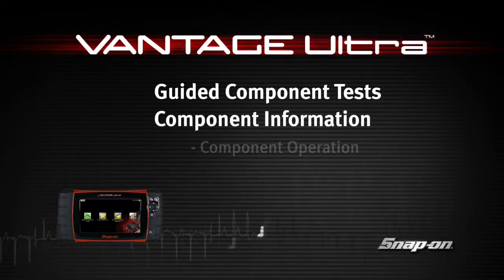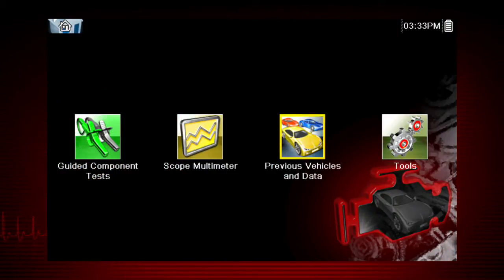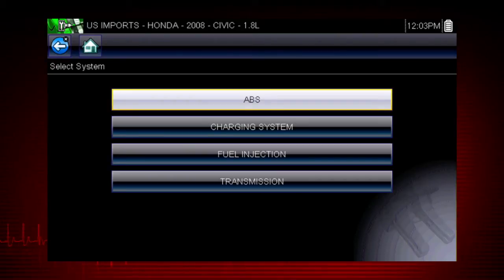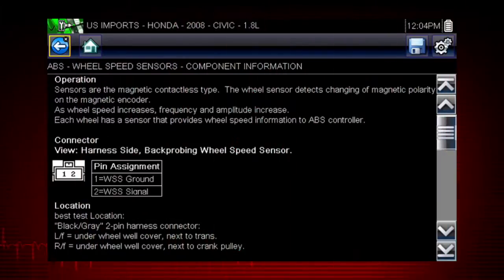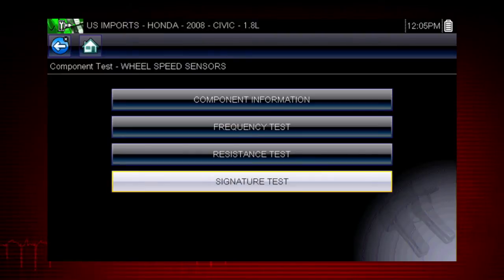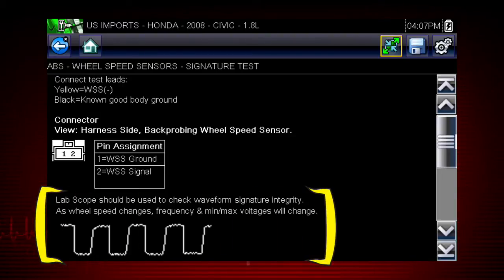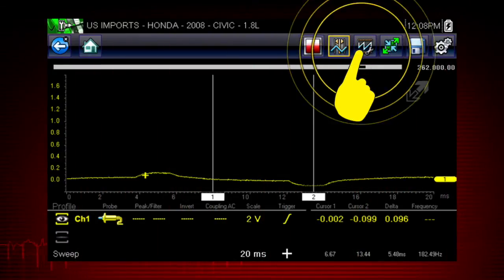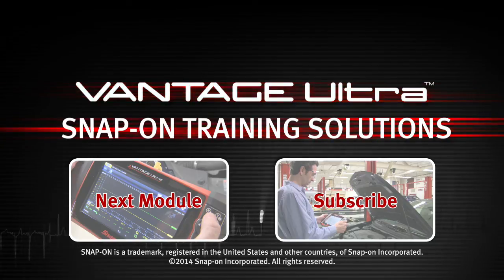Guided Component Tests : VANTAGE™ Ultra (Pt. 3/4) | Snap-on Training Solutions®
Snap-on Training Solutions helps you get the most out of your VANTAGE Ultra diagnostic tool. This module covers the powerful information available in Guided Component Tests.